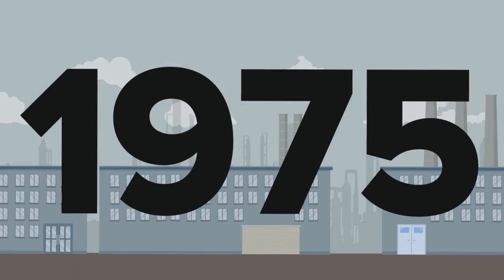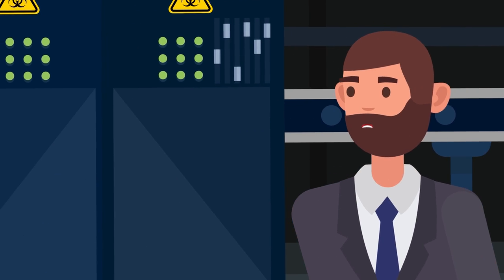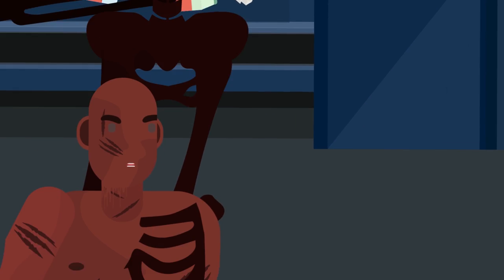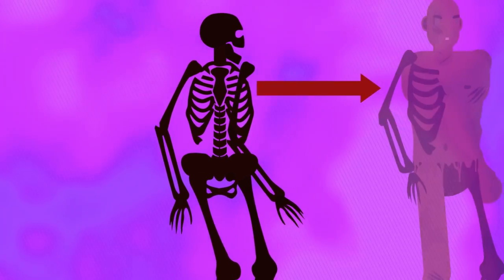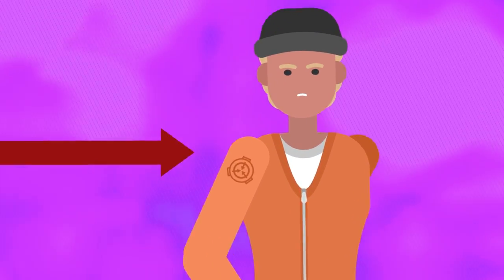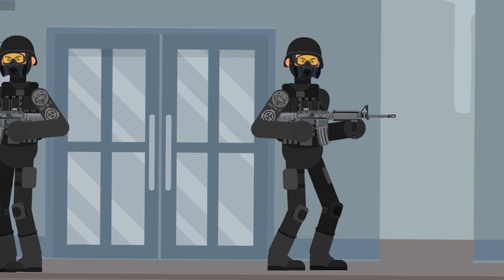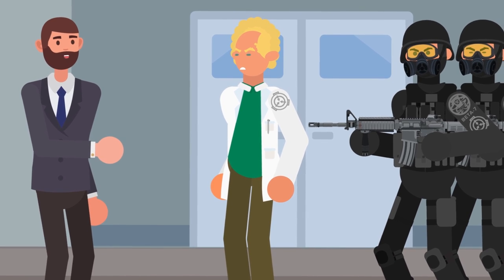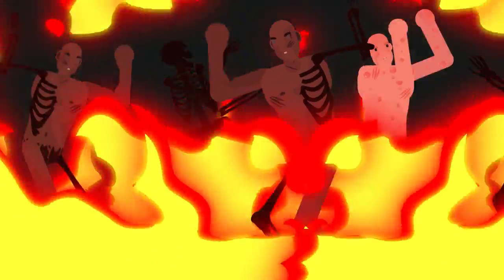Evil Monster Created by SCP Foundation SCP-2419 - The Laughing Men (SCP Animation)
SCP-2419 is a Euclid Class anomaly also known as The Laughing Men.

Why are there screams coming from the incinerators of the waste disposal plant the SCP Foundation built to deal with hazardous waste? SCP 2419 is the designation that has been given to the facility, but it is what comes out of SCP2419 that is truly terrifying, and the impacts that this anomaly has on the SCP Foundation and how they operate could completely upend how they operate.

SCP-2419 - The Laughing Men (SCP Animation) (SCP Animation) is based on "SCP-2419" by The Great Hippo